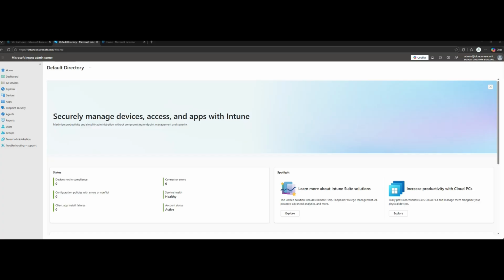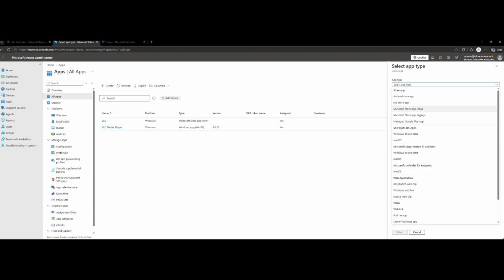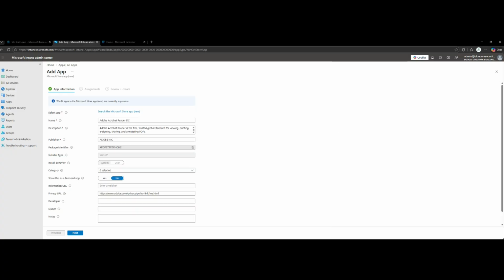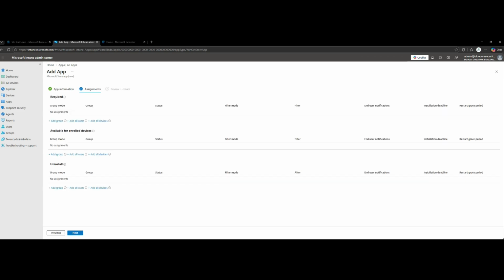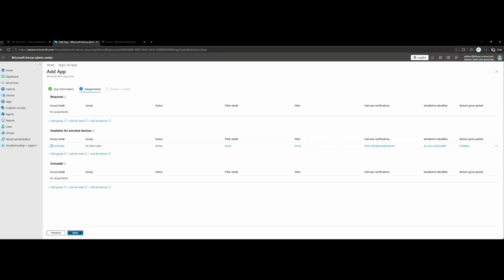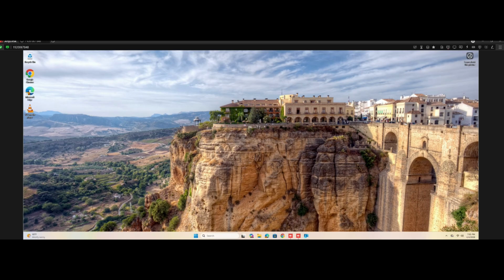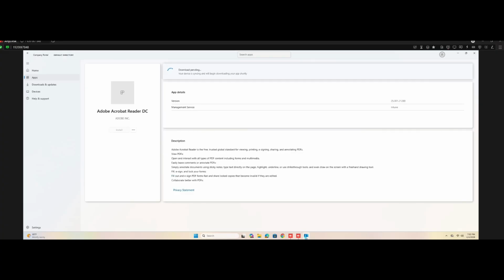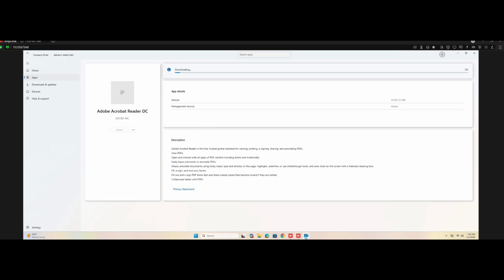How I Deployed Apps in Intune in 2 Minutes (Step-by-Step)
In this video, I’ll show you how to deploy applications using Microsoft Intune step-by-step.

We’ll walk through:
✅ Creating an app in Intune
✅ Using Microsoft Store apps (quick deployment method)
✅ Assigning apps to users
✅ Installing apps through Company Portal

This is the easiest way to get started with Intune app deployment, especially if you're new to endpoint management.

🔥 In this demo, I deploy an app in just a few minutes using the Microsoft Store integration.

If you're studying for IT certifications, working in IT support, or learning Microsoft Intune — this is a must-know skill.

🚀 Next video: Advanced Win32 app deployment (more real-world scenario)

💡 Tools used:
- Microsoft Intune (Endpoint Manager)
- Company Portal
- Microsoft Store apps